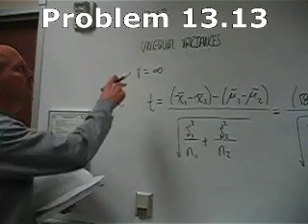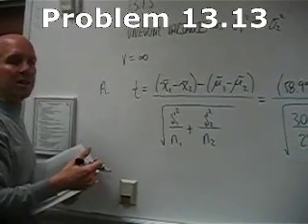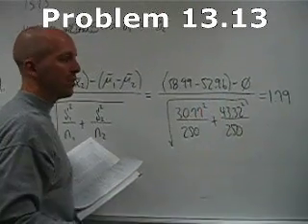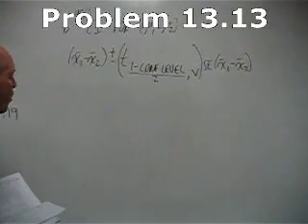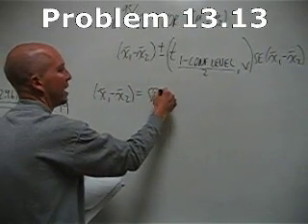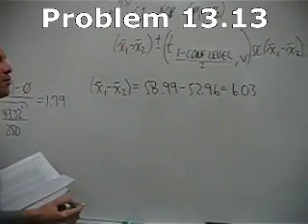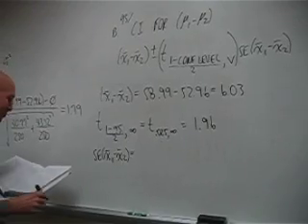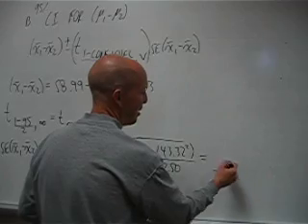section 13.1, problem 13.19